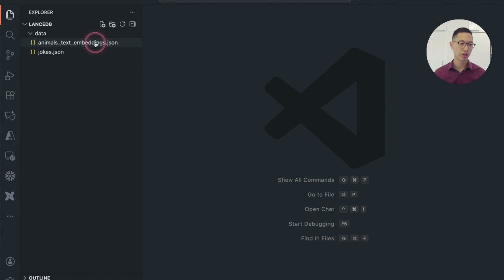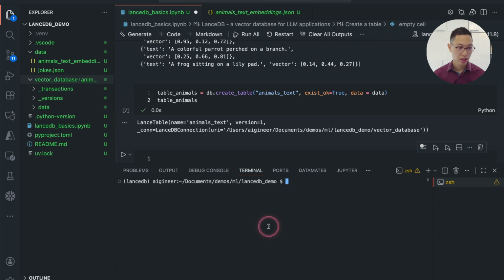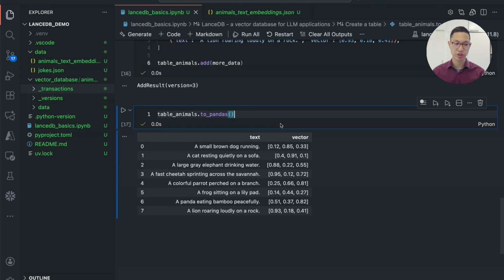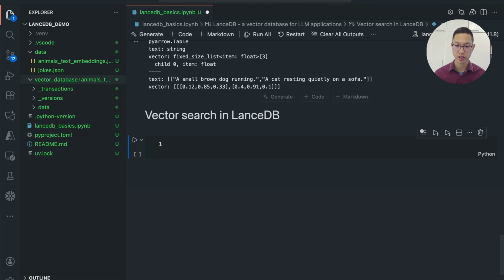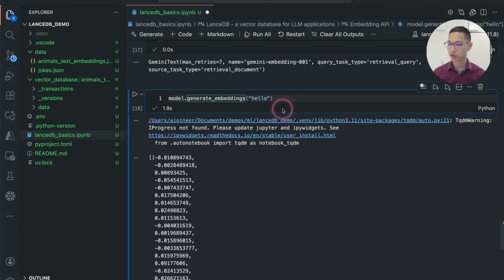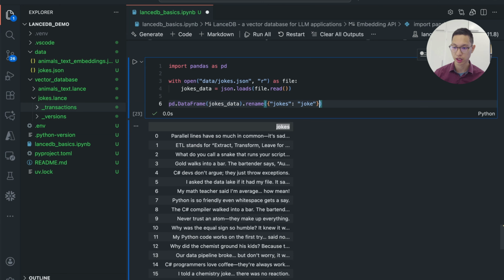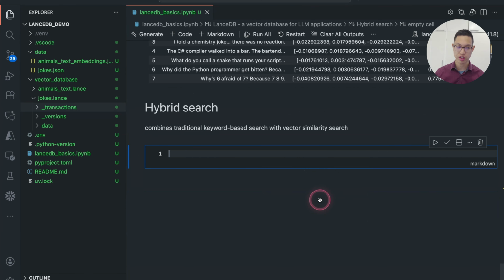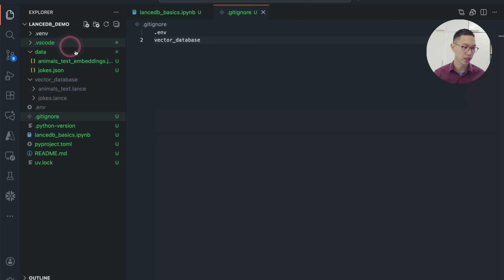An introduction to the vector database LanceDB which is foundation for LLM applications and RAGs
In this video, we delve into the fundamentals of LanceDB, an open-source vector database designed for efficient handling of large-scale vector data. Perfect for applications like LLMs and Retrieval Augmented Generation (RAG), LanceDB provides robust storing, indexing, and querying of high-dimensional vectors. We'll cover basic operations like creating tables, adding data, and schema creation before diving into advanced topics such as vector search, full-text search, and hybrid search. You’ll learn how to use Lance DB effectively with tools like Visual Studio Code and Python, leverage embedding APIs, and understand the importance of combining text and vector searches for optimal results. Join us as we explore the essentials you need to start building powerful AI applications with Lance DB.

00:00 Introduction to LanceDB
01:06 Getting Started with LanceDB
01:55 Setting Up the Development Environment
03:19 Connecting to the Vector Database
04:40 Creating and Managing Tables
07:08 Understanding Data Storage and Transactions
09:38 Working with PyArrow and Pandas
12:31 Advanced Table Operations
16:54 Performing Vector Searches
19:21 Introduction to Embedding API
20:20 Setting Up the Embedding Model
21:36 Generating Embeddings
23:28 Creating and Using a Joke Model
26:42 Adding Data to the Jokes Table
30:14 Performing Vector Searches
32:12 Hybrid Search Explained
38:14 Final Thoughts and Next Steps